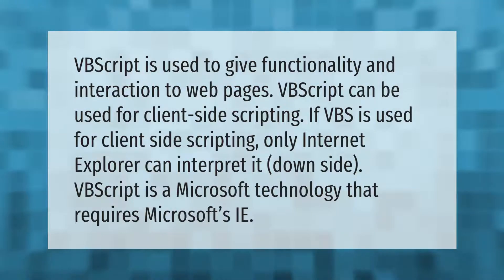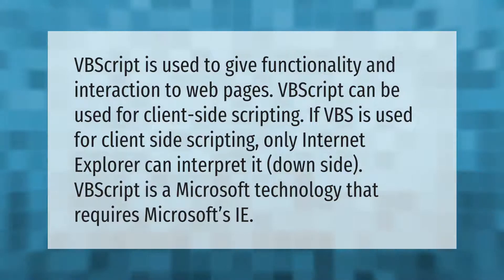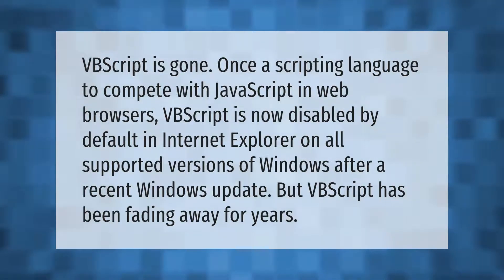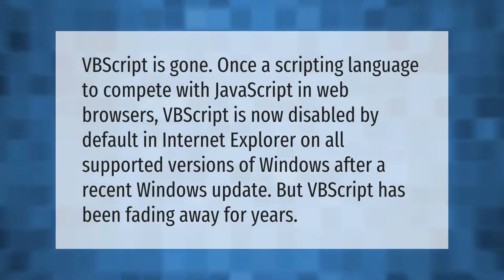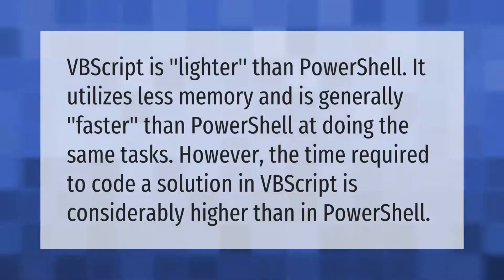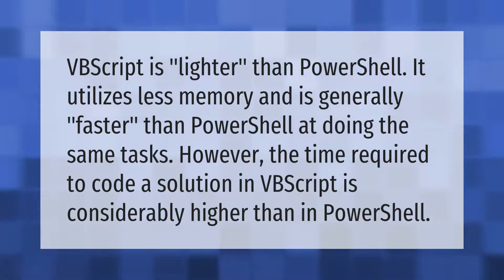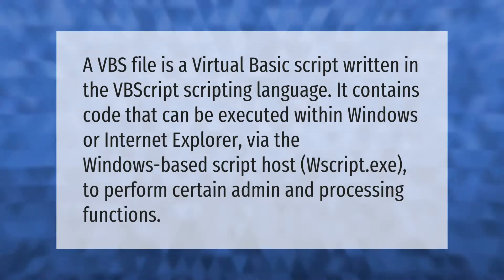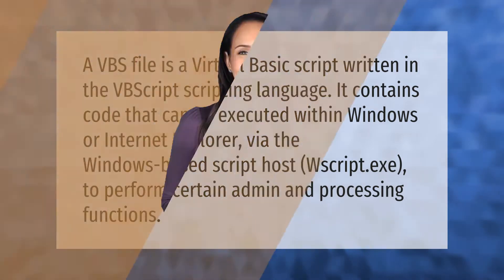What is VBS used for?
00:00 - What is VBS used for?
00:41 - Is VBS still used?
01:10 - Which is better VBScript or PowerShell?
01:37 - How does a VBS file work?

Laura S. Harris (2021, June 7.) What is VBS used for?
    AskAbout.video/articles/What-is-VBS-used-for-251599